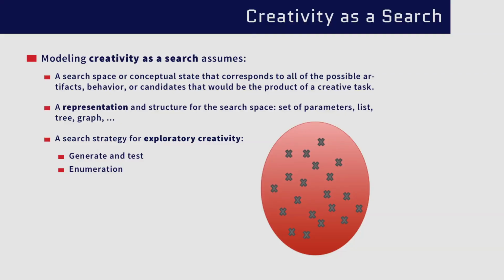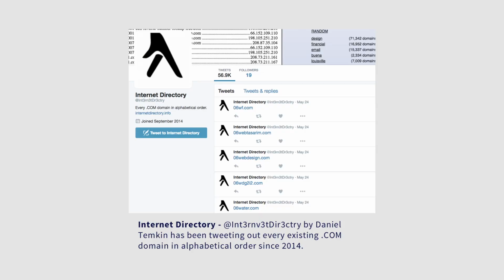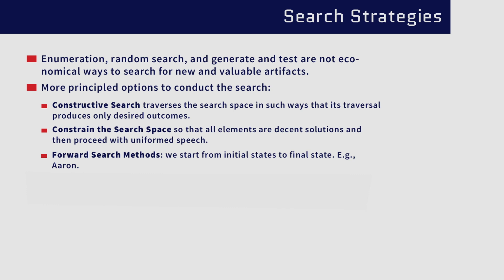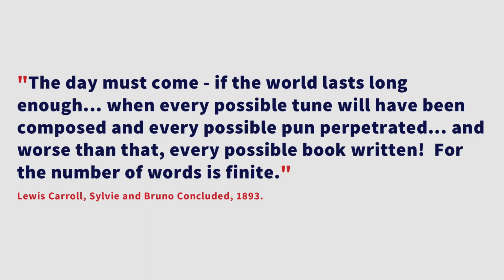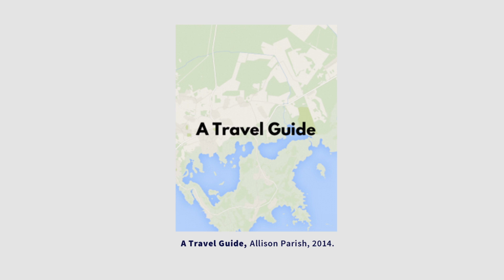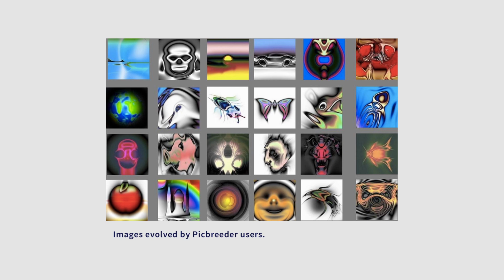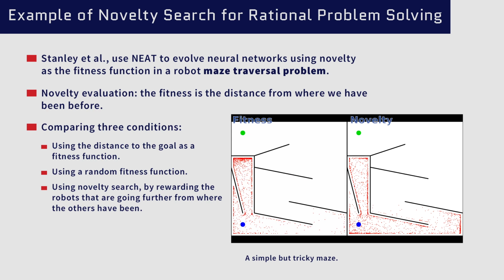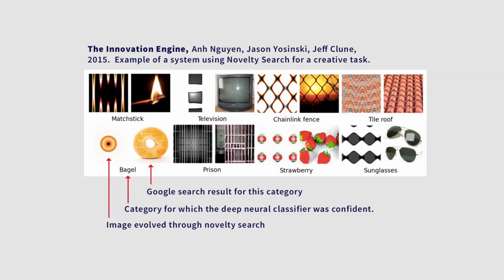Session A4-1: Creativity as a Search